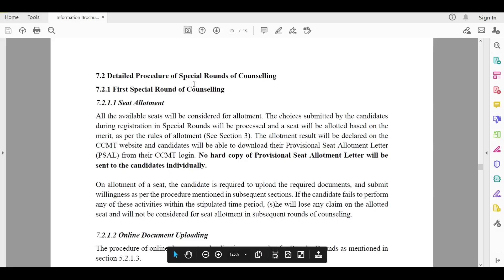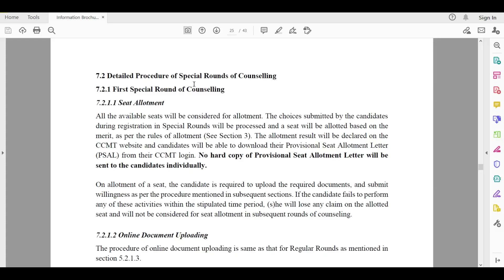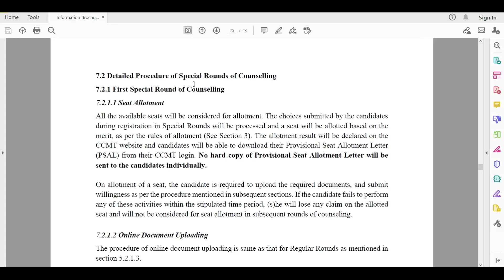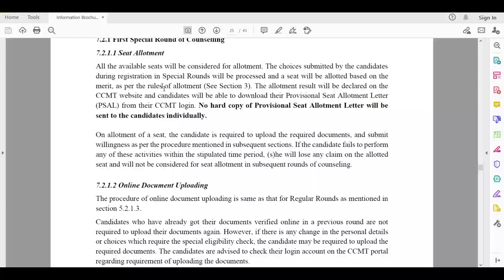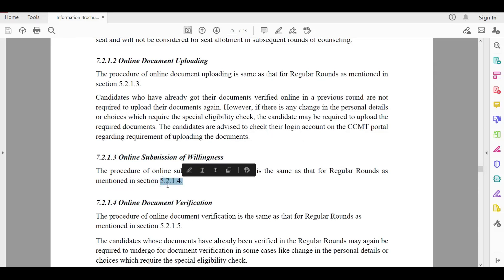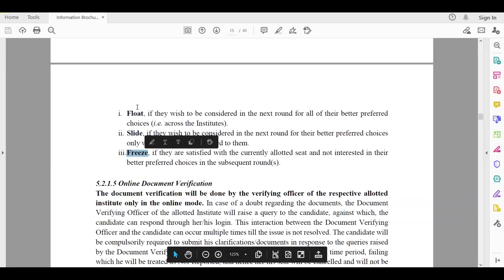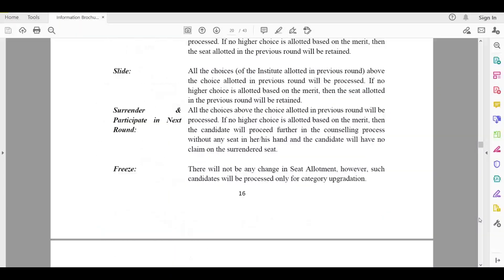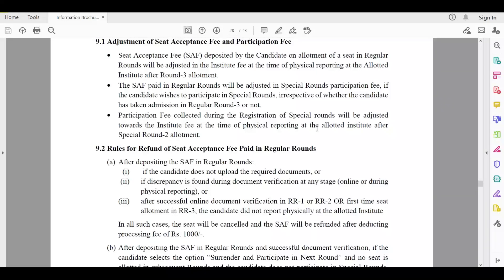Special Round -1 | CCMT | All DOUBTS